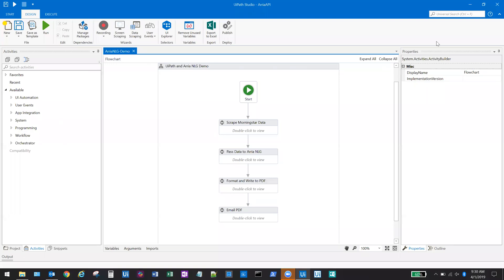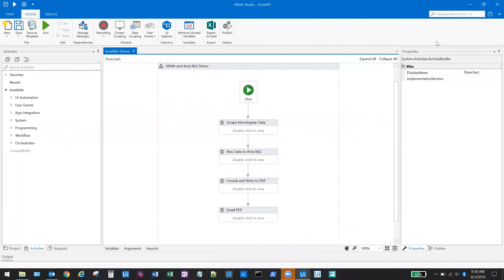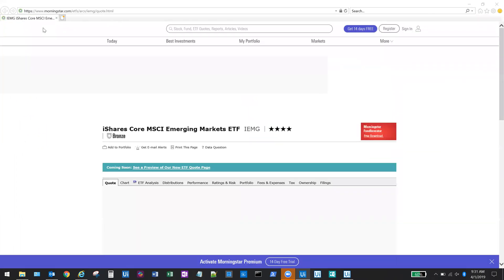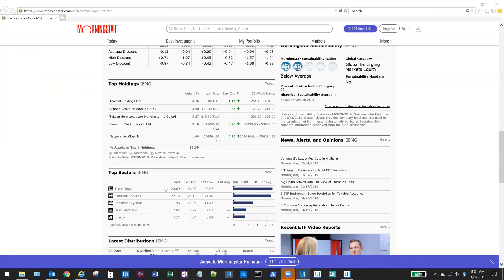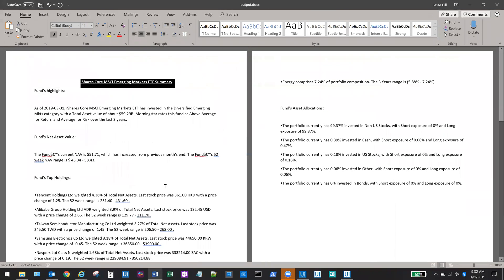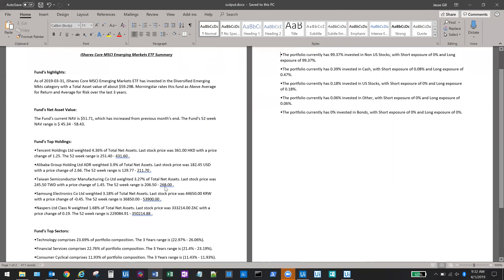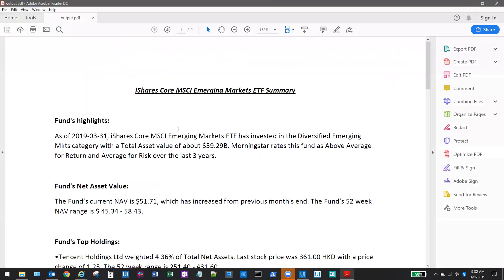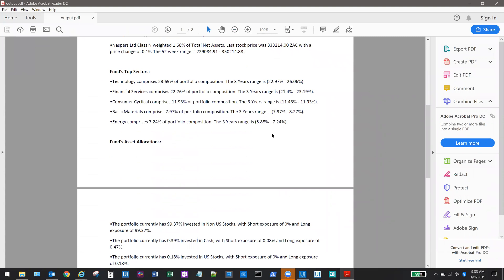Fund Commentary Generation with UiPath + Arria NLG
Leveraging UiPath and Arria's Natural Language Generation (NLG) technology to turn data from MorningStar's website into fund commentary.